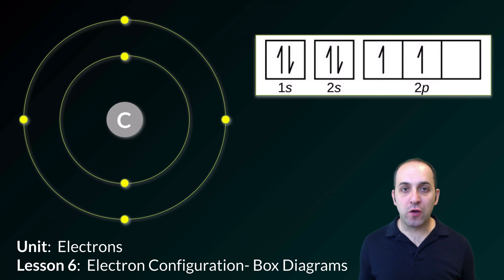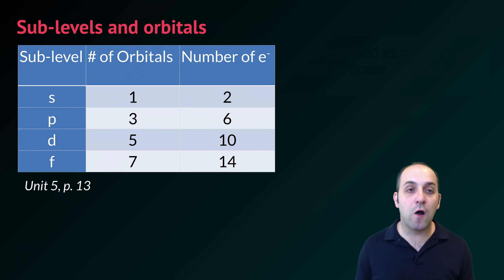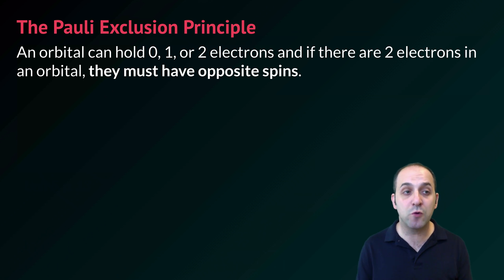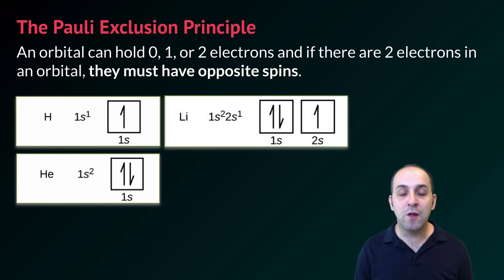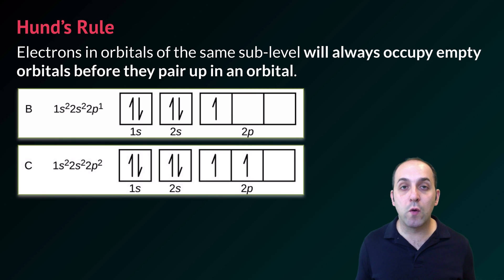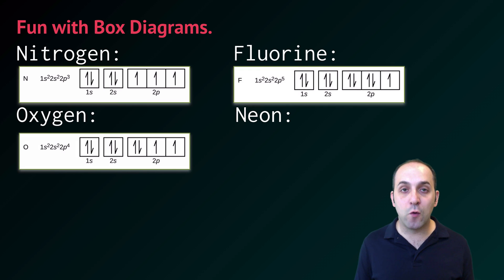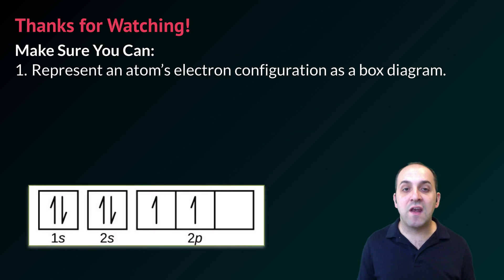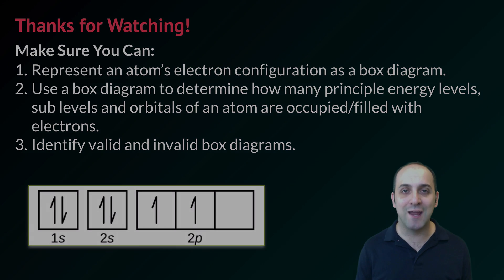K-Chem 5.6: Electron Configuration- Box Diagrams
Have you ever wondered what would things look like if we decided to show orbitals as boxes, and electrons as pointy arrows?  This video is for you.